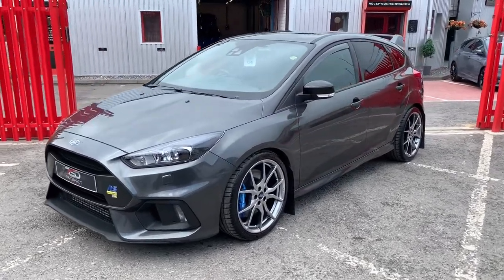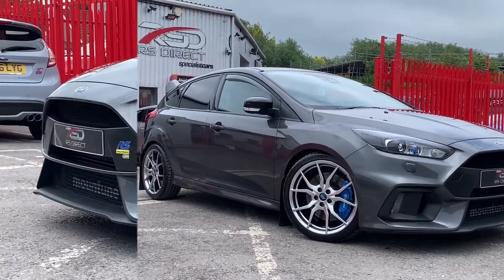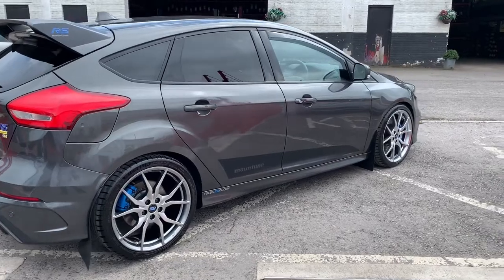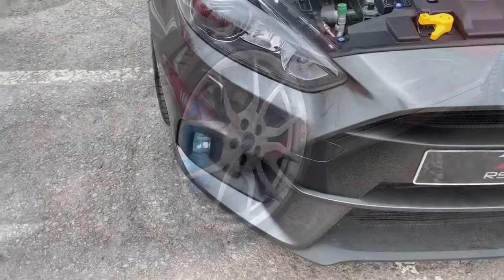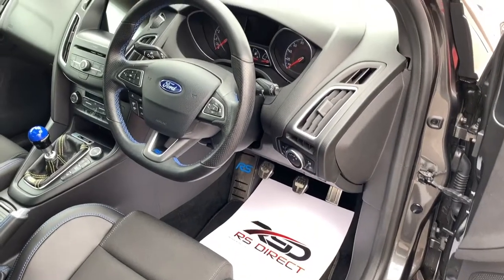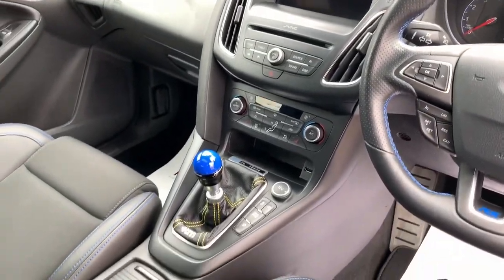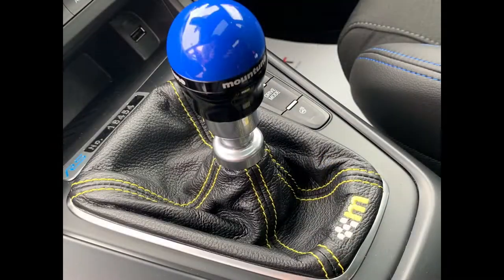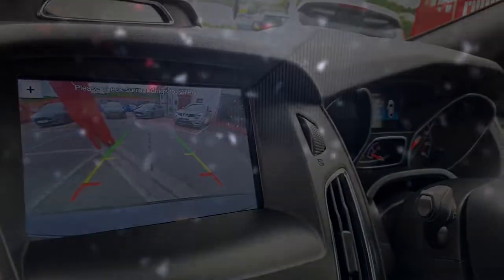FORD FOCUS 2.3 RS MK3 MOUNTUNE FPM375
One Owner From New - focusrsoc.com administrator, Mountune FPM375.

Stunning Magnetic Grey Of Which Only 983 Were Produced For The UK Market.

Full Mountune Service History.

Terrific Specification to Include:

Premium Ford SYNC3 DAB Navigation System With Colour Rear View Camera, 10 Premium Sony Speakers Plus Subwoofer, Apple Carplay, RS Recaro Seats, Heated Front Seats, Heated Steering Wheel, Electric Tilt And Slide Glass Sunroof, Digital Climate Control With Air Conditioning, CD Player, USB Media Stream, 6 Speed Manual Gearbox, Trip Computer, Luxury Pack, Power Fold Door Mirrors, Ford Keyfree System, Cruise Control With Speed Limiter, Rear Parking Sensors, Privacy Glass, 19” RS Forged Alloys (Painted), Brembo Callipers Painted Blue Front And Rear, Door Edge Guards, Active City Stop.

Check out the list of Modifications.

Mountune Cobb Handset With FPM375 and M380 Maps.
Mountune Sports Springs.
Mountune Intercooler (Logo).
Mountune Roll Restrictor.
Mountune PTU Brace.
Mountune Quaife Diff.
Mountune Charge Pipe Kit.
Mountune Breather Plate.
Mountune Cast Inlet Manifold.
Mountune Secondary Air Intake.
Mountune Dipstick.
Mountune Oil Cap.
Mountune Mats.
Mountune Gearknob (Blue).
Mountune Gaiter.
Mountune Livery.
DZX ST Wheel Spacers 12.5mm X4.
Kalyan Mudflaps.
Shark Fin Aerial.

Smartrack Tracker.
Autowatch Ghost Immobiliser.
Dashcam (Front And Rear).

Second Bootlight
Automatic Boot Opener.
Front Wind Deflectors.
Bonnet Struts.

Thousands Of Pounds Of Extras Makes This A Great Purchase, Must Be Seen And Driven.

Part Exchange And Finance Terms Available By Request.

Please Use Our Finance Calculator On Our Website With HP And PCP Examples Available.